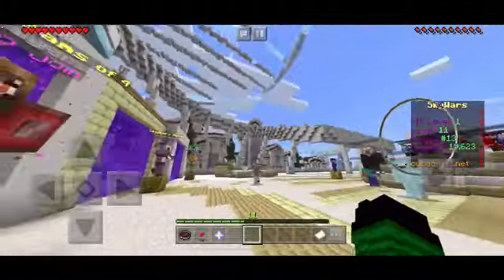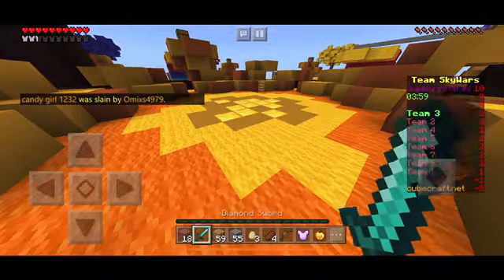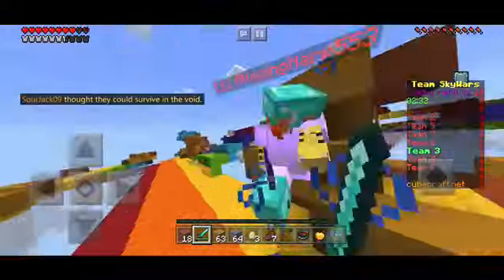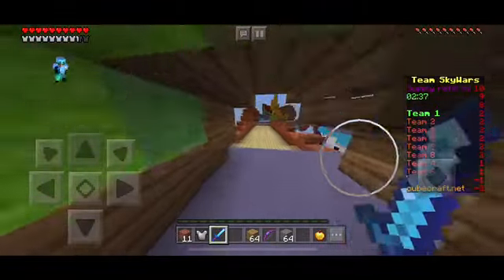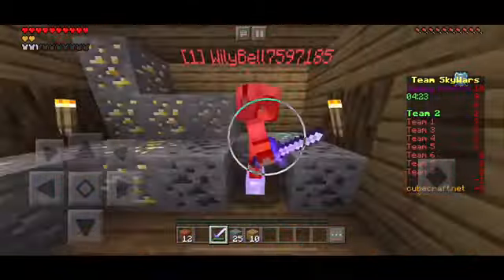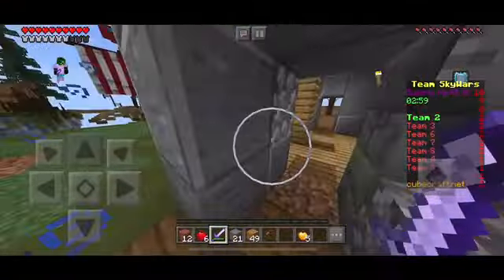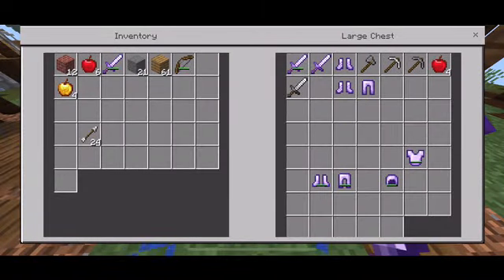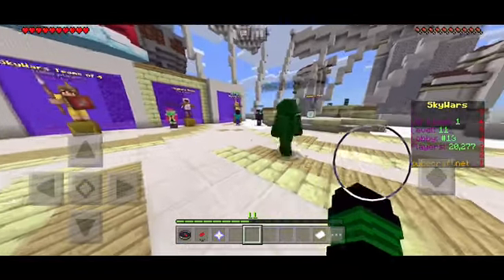Kit builder is best kit